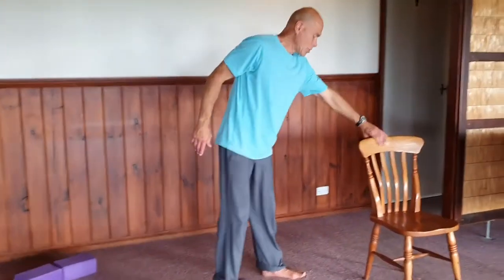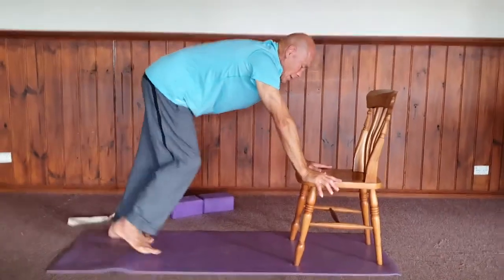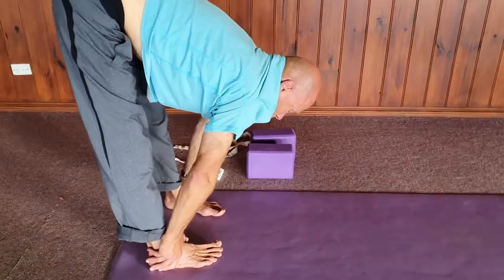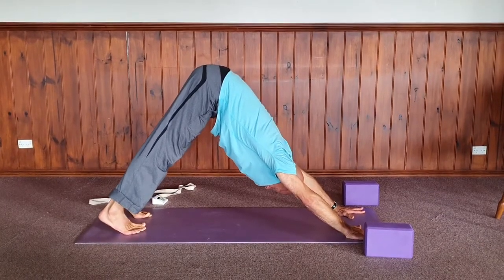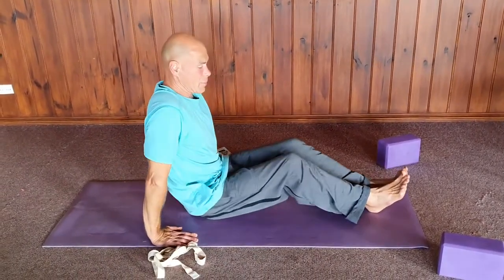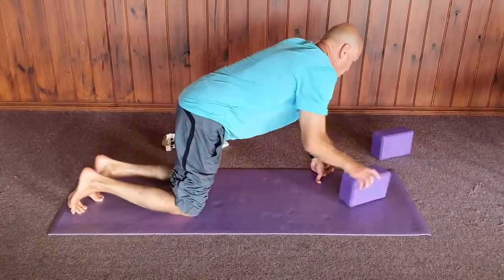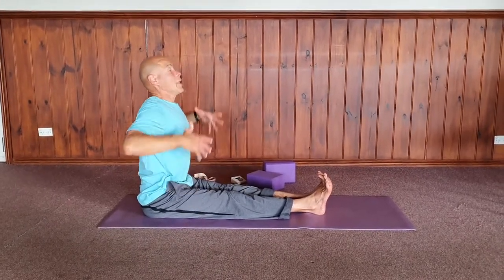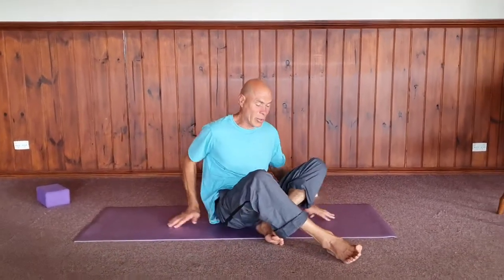Stretch your Life General Yoga class with Jacqui & Shimon.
General 30 minute Yoga class with Jacqui & Shimon from Stretch your Life King Island. A dynamic general class working the whole body followed with relaxation.